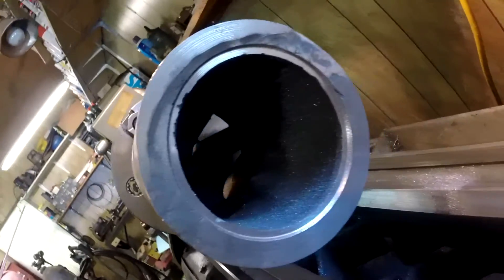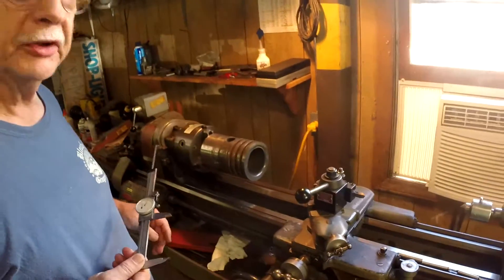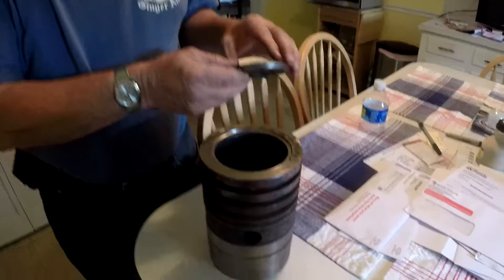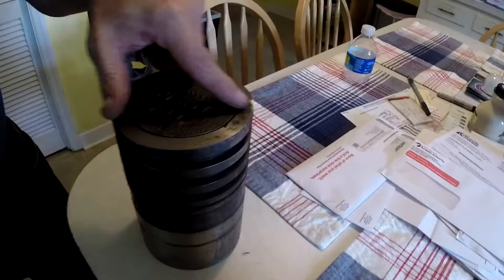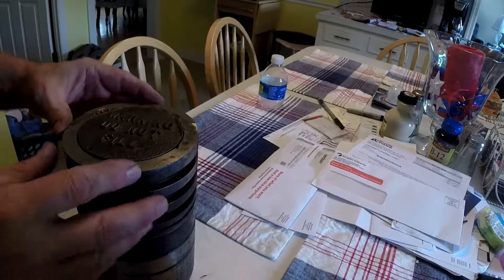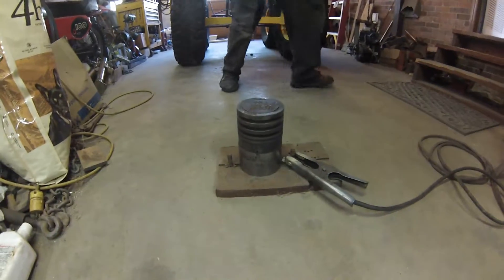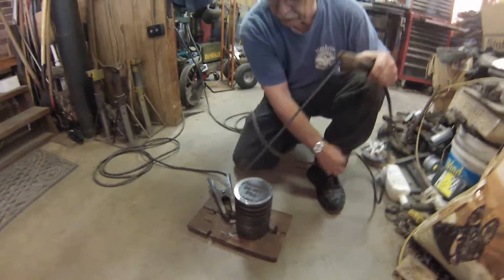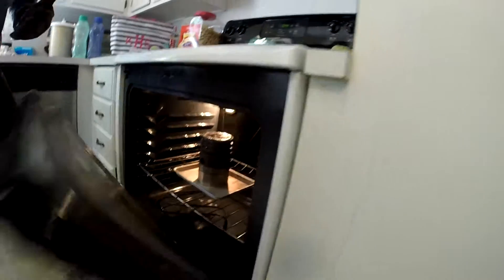International Harvester: Famous Piston Repair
This isnt my project but it was something we have had going in the shop for a few months now. A guy that goes to local shows tried beating a piston out of a froze IH Famous upright hit and miss and in the process destroyed the top of the piston. So we took a old city water drain cover found in a scrap yard and made a top to fit in the piston. We also made a step inside the piston for the top to sit in. After all the machining was done it was time to get welding and finish out this project. This was a quick and easy project that helped out a friend of ours greatly and it was kinda fun to do.

Filmed Using- Go Pro Hero 3+ Silver and Nikon D3300
Edited Using- Sony Movie Studio Platinum 13